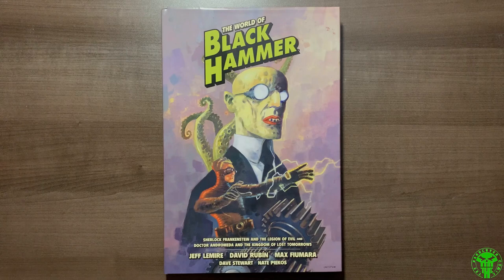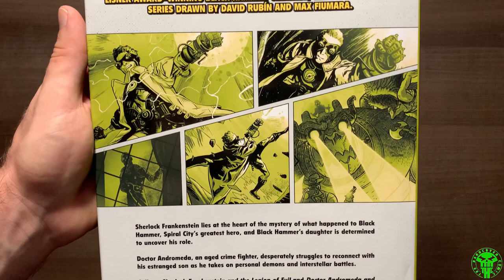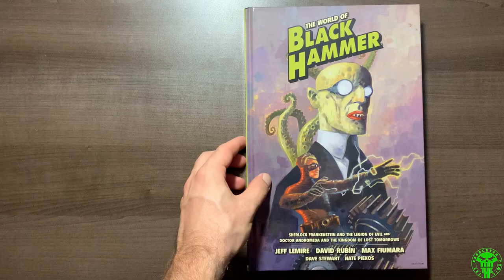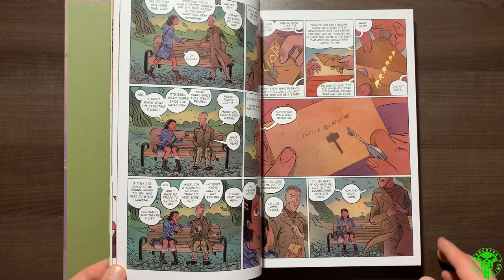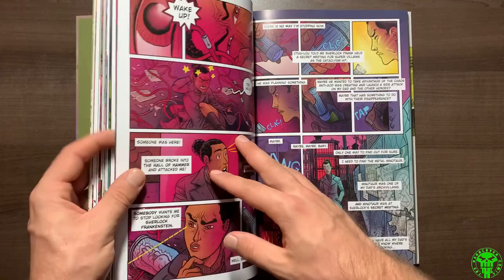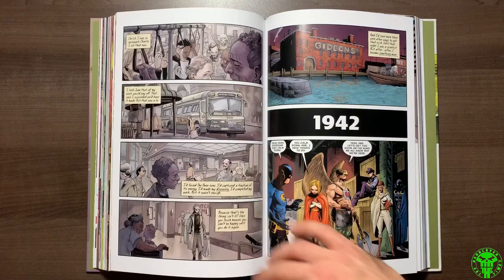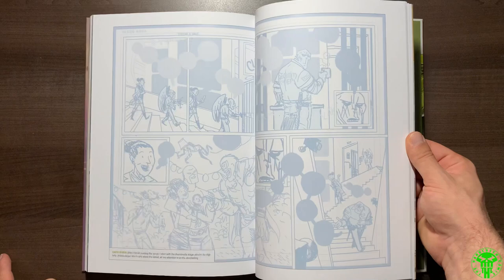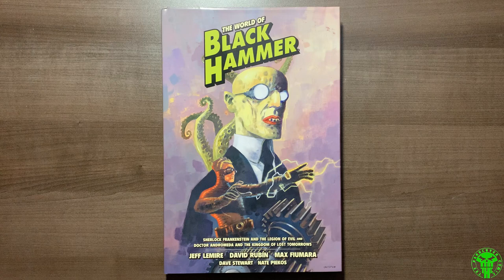WORLD OF BLACK HAMMER Library Edition Vol. 1 Overview